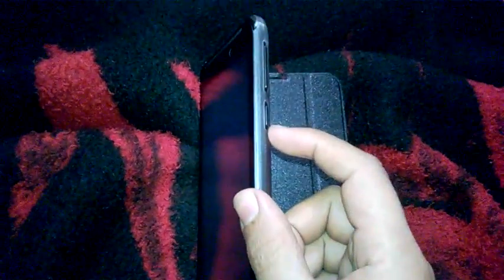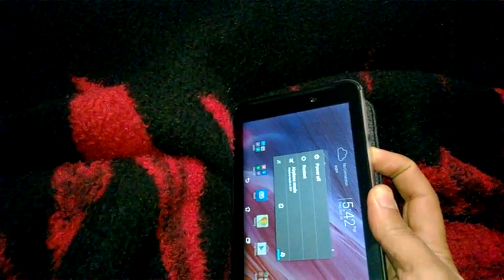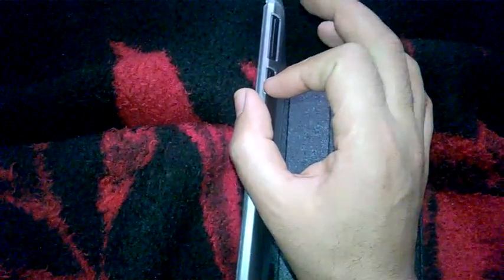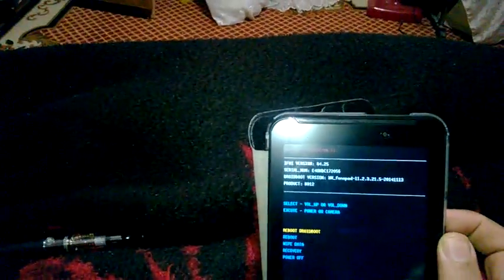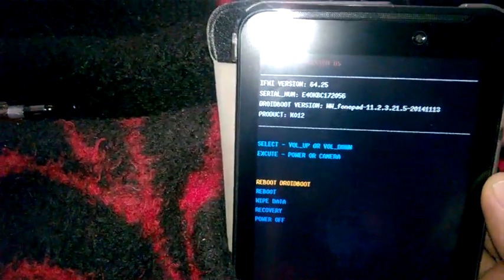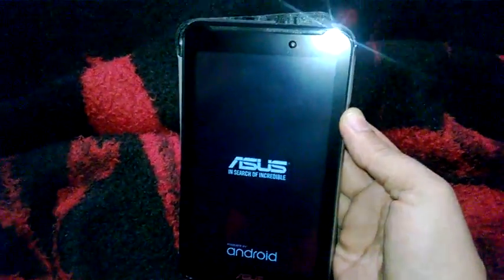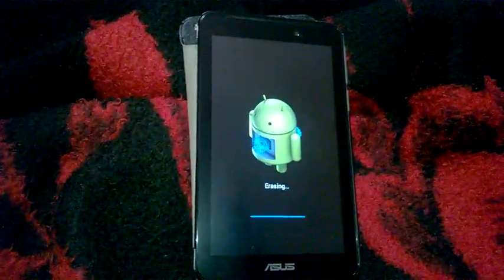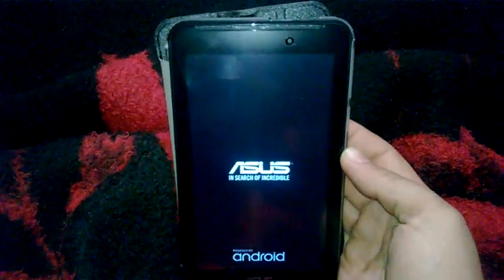Asus fonepad 7 Hard reset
Asus Hard reset